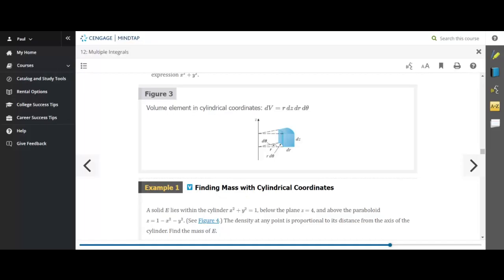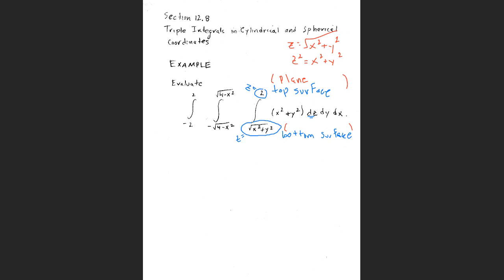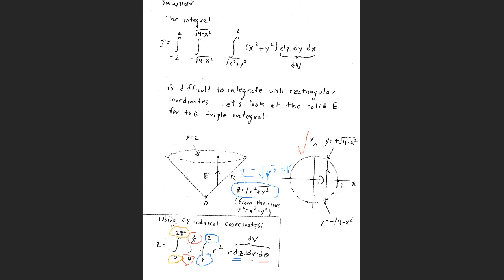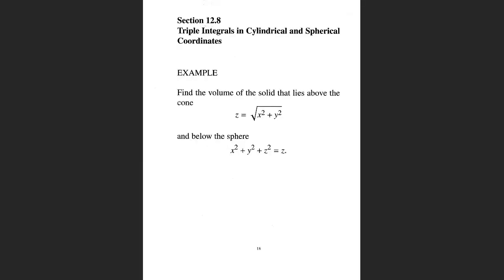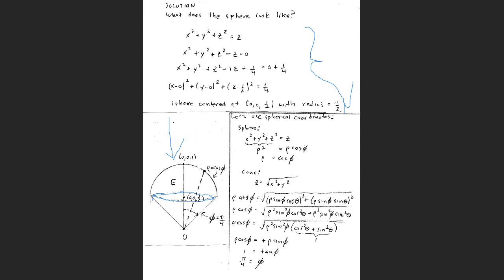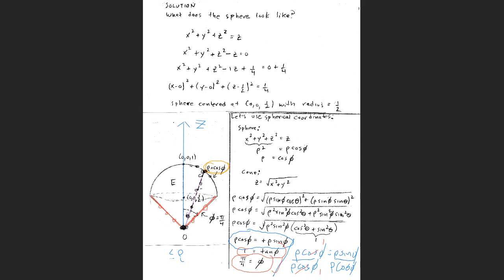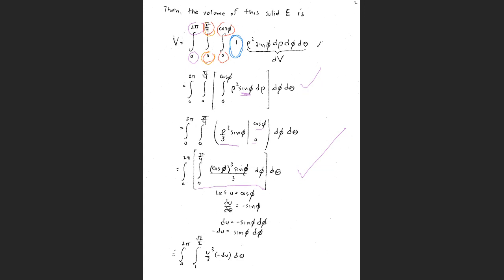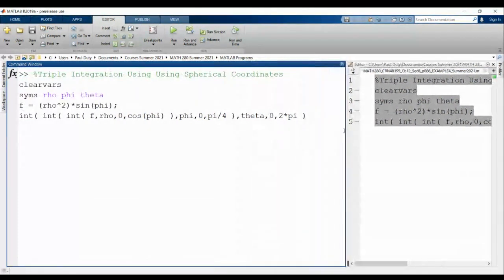MATH 280 CRN 40199 Section 12 8 Examples' Summer 2021